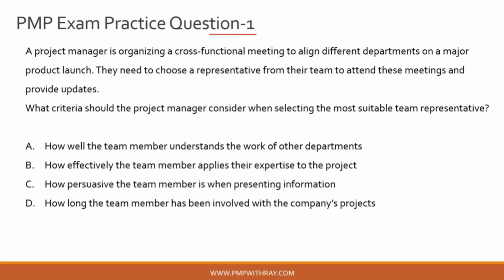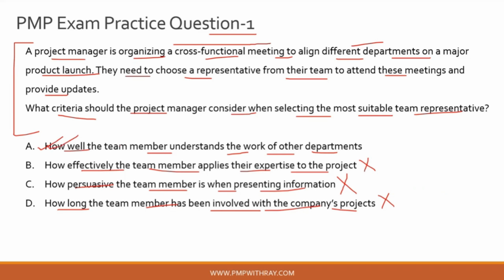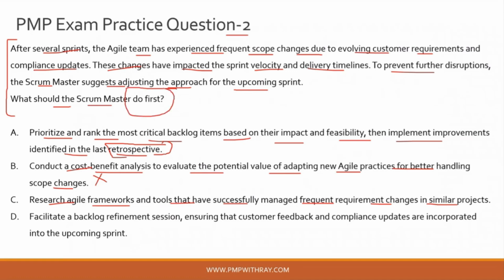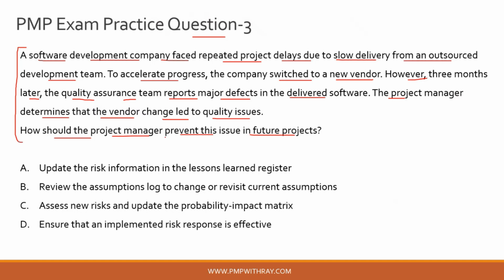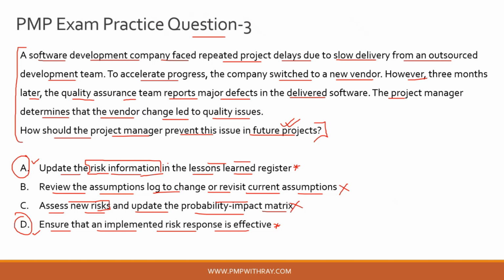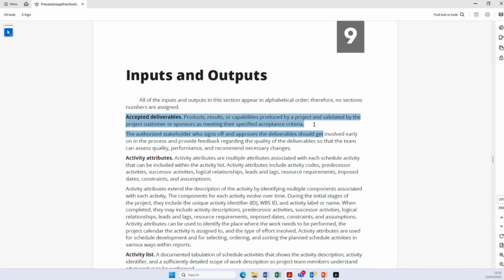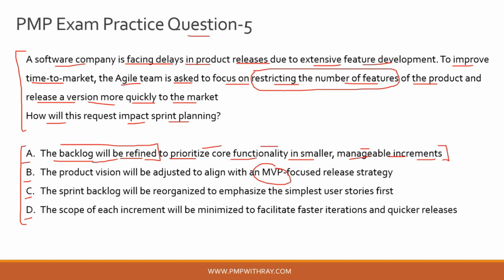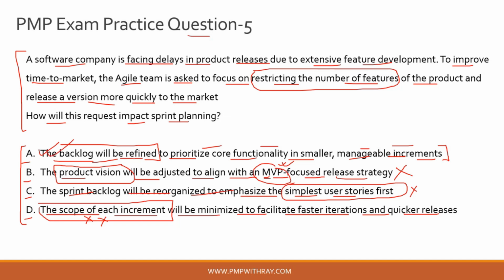You’ll FAIL the PMP If You Can’t Answer These 5 Questions (2025) | PMPwithRay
Get ready to challenge your PMP knowledge in this video as we tackle the top 5 PMP exam-style questions from March 2025. Each question is followed by a clear, detailed breakdown of both correct and incorrect answer choices, helping you master PMI’s way of thinking. Whether you're brushing up or just starting out, this session is designed to sharpen your decision-making skills, uncover blind spots, and fully prepare you to ace the PMP exam on your first try.

PMPwithRay

PMP Exam Questions 2025 (March) and Answers Practice Session for Project Manager.

►►Practice scenario-based questions and answers for your PMP Certification Exam 2025 in this tutorial video. I have curated a diverse range of PMP practice questions and provided detailed explanations for each answer.
So, if you are preparing for the PMP Exam in 2025, use this video either to get acquainted with the type of situational questions you will get in the PMP Exam or to test how well you are prepared for the exam.
I have covered a broad range of topics from the PMP Exam Syllabus in this video starting from Waterfall, Agile, and Hybrid project management topics. I am sure you will find this video helpful in your PMP Exam preparation in 2025.